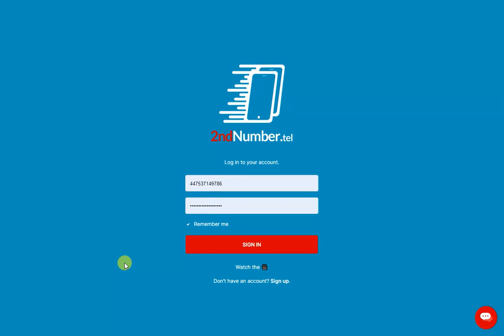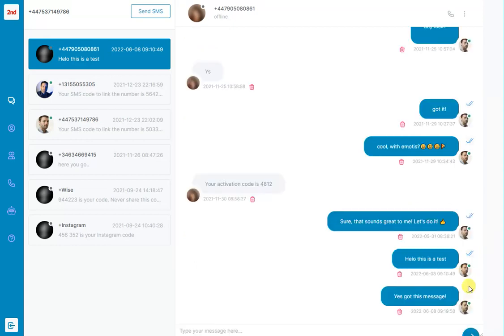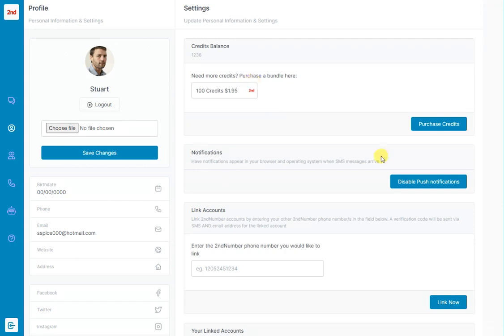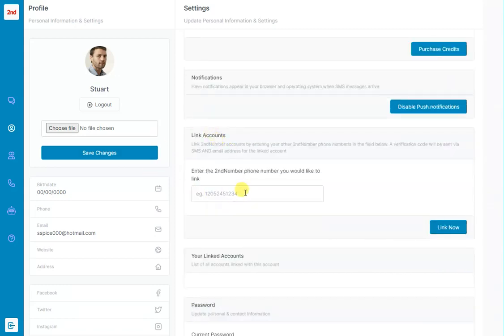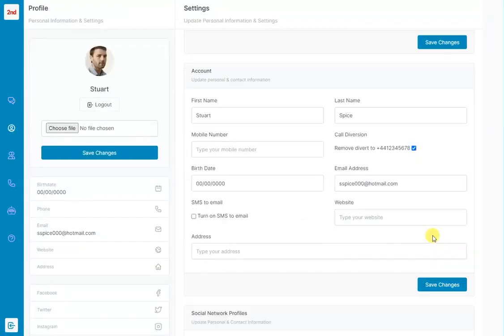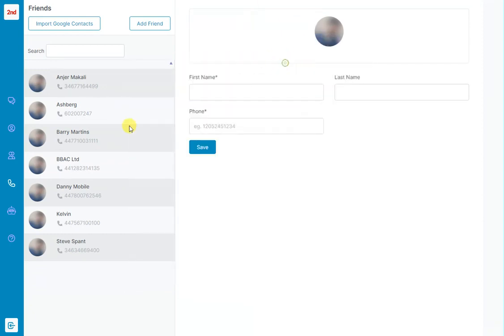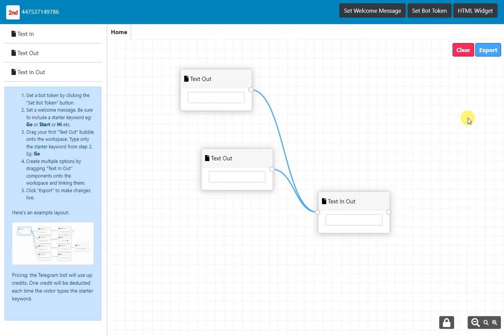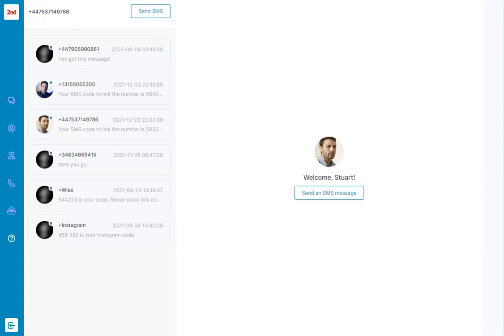A walkthrough of the 2ndNumber product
A very quick and snappy walkthru of the 2ndNumber product as used from a desktop computer. You can also access the product via mobile and via a dedicated app for making and receiving calls.
Keep in mind, you can use the WebPhone as outlined in this video to make and receive calls, but, you can also install our dedicated app available on the Play Store and you can also install an app of your choice that supports standard VoIP SIP.

Kindly join us on different social media platforms for quick updates and support.